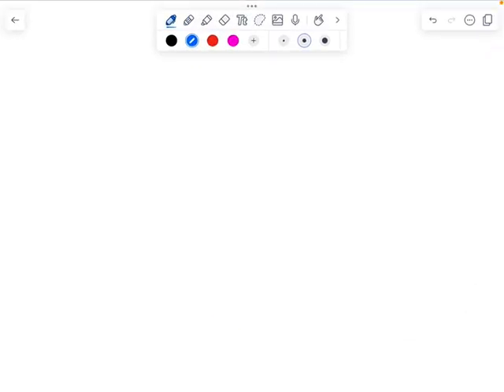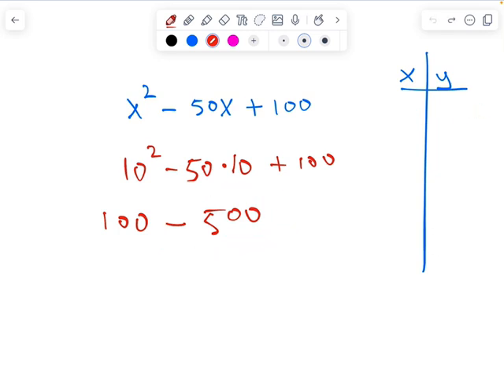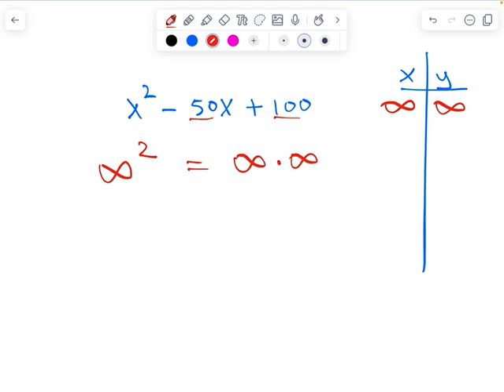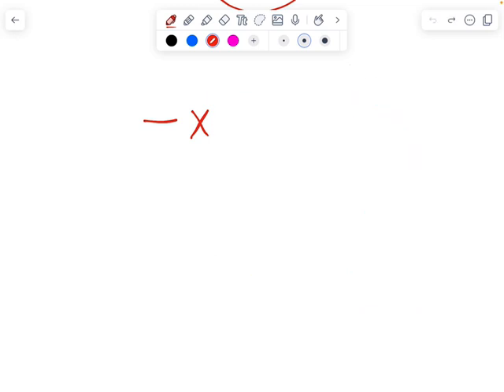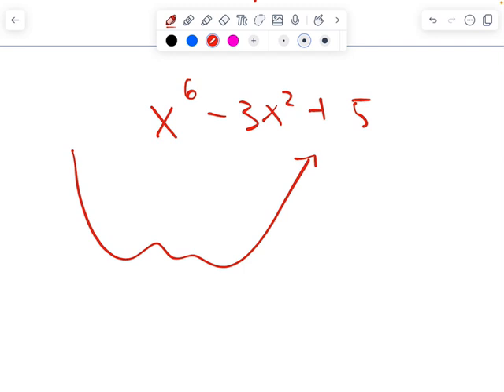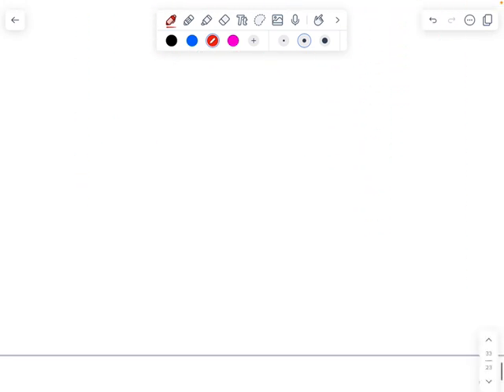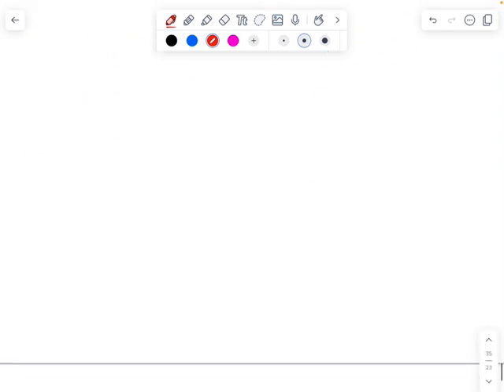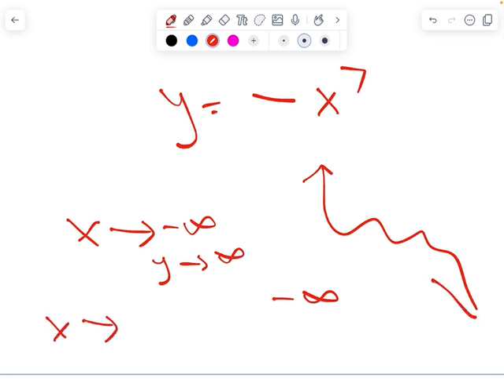Polynomial end behavior